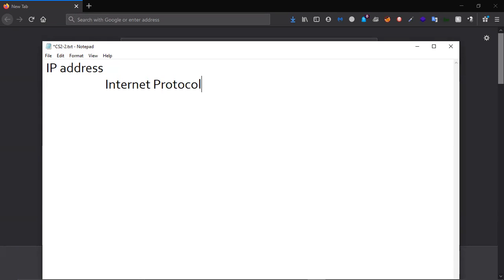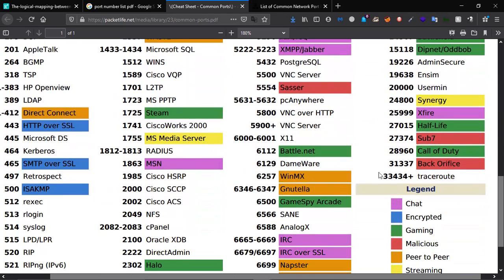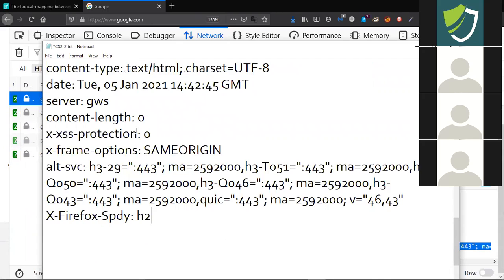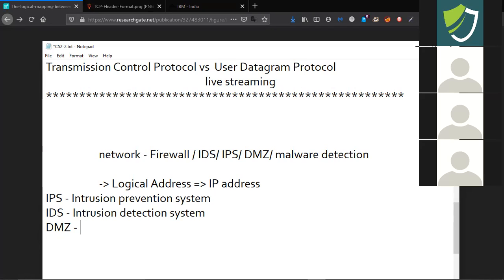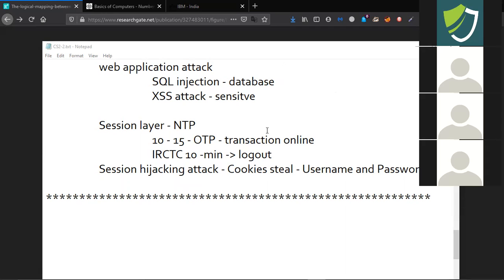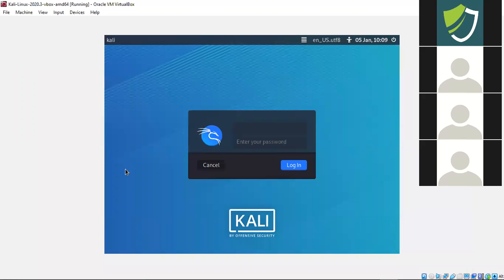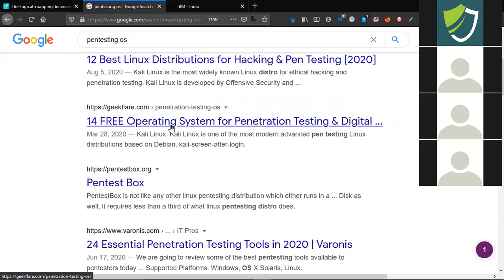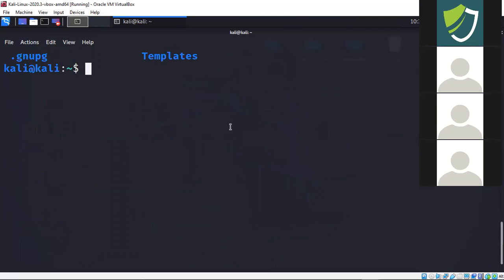Batch D Class 3